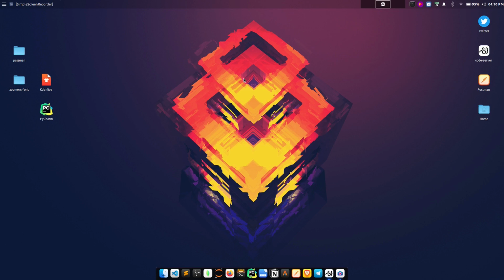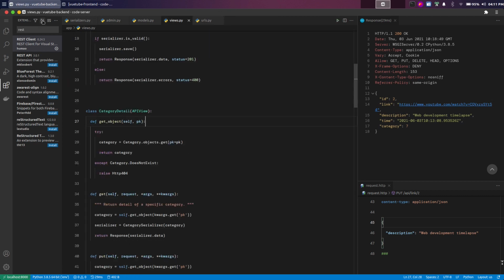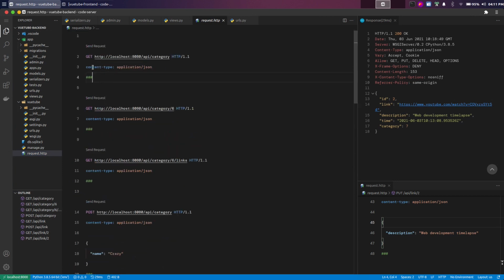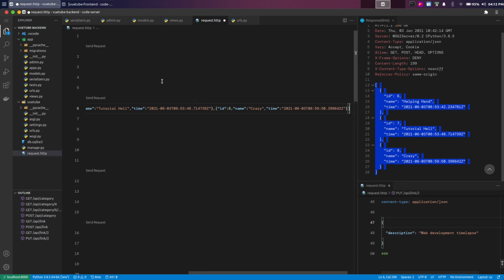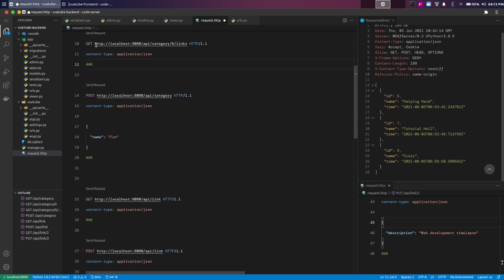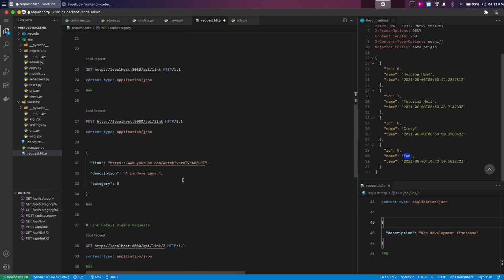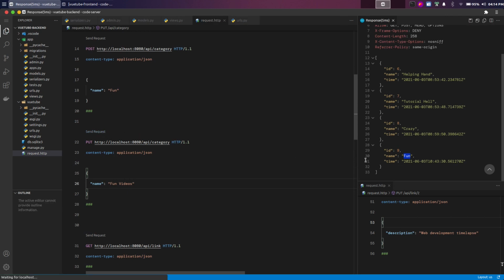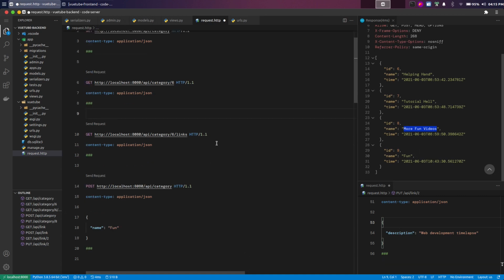Most Productive REST Client || Inside VSCode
In this video i talked about why you should be using The REST CLIENT VSCode extension.

😥 Some mistakes, I did while speaking.
0:30 : It's not megs it's million, i messed it up.
0:56 : It's not folder, it's a file.
1:37 : Send the request, not result.